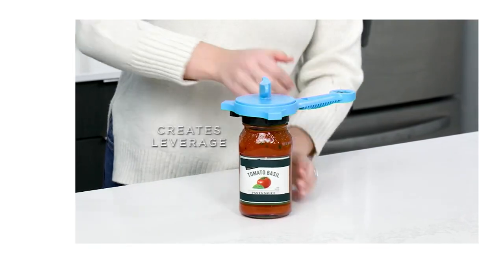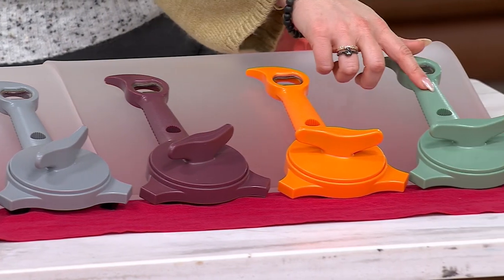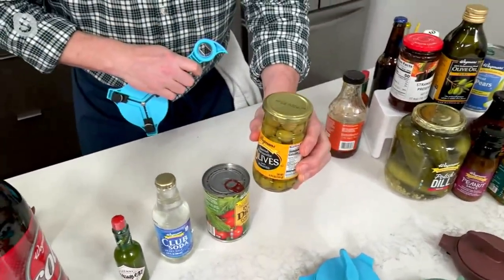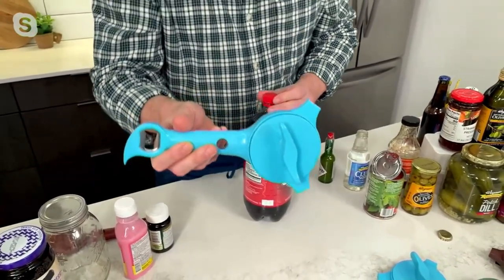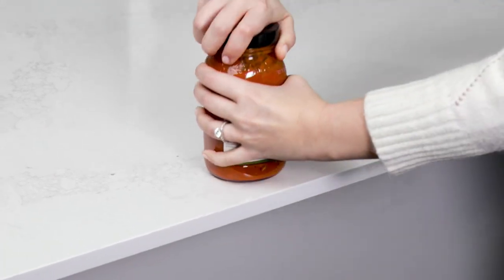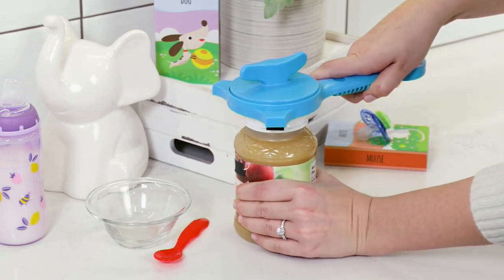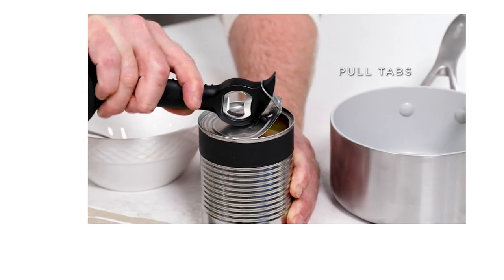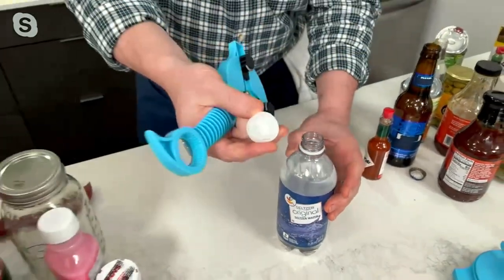Kuhn Rikon 5-in-1 Jar & Bottle Opener on QVC